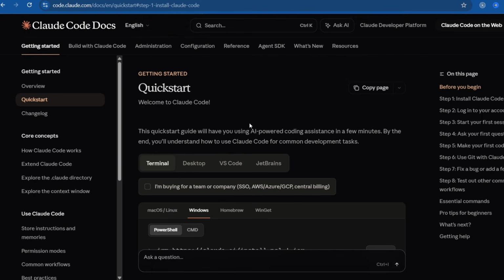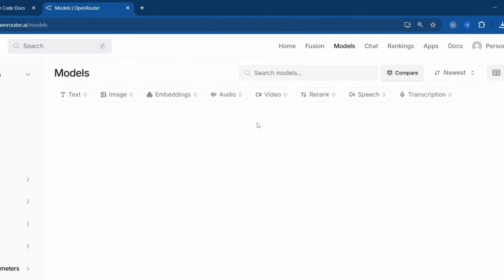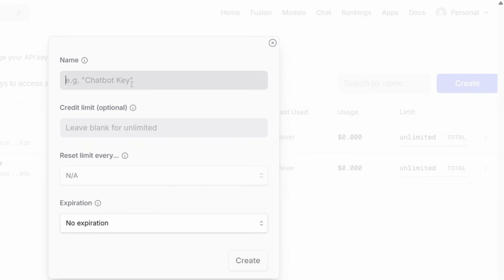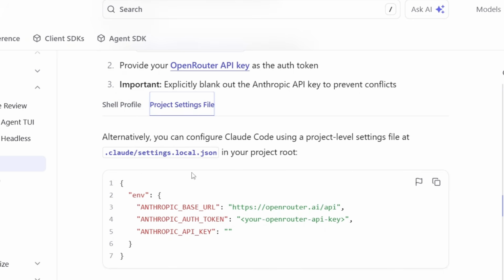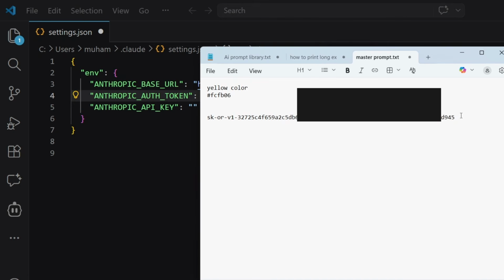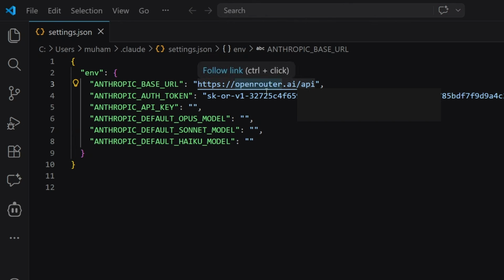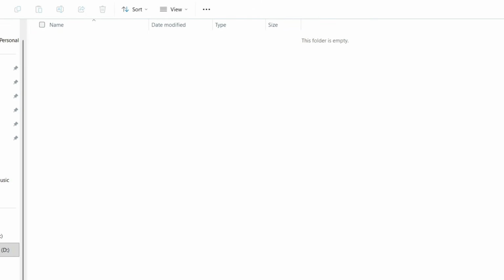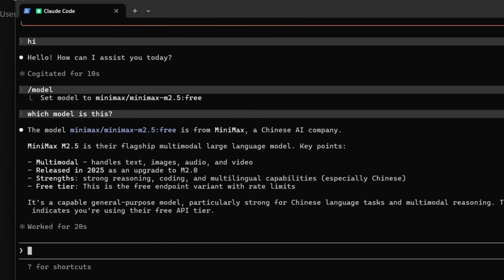Claude Code + OpenRouter = FREE AI Coding 🔥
In this video, I’ll show you how to use Claude Code for free using OpenRouter. Normally, Claude Code requires a paid API, but with OpenRouter you can access powerful AI models without spending money.

We’ll go step by step — from getting your API key to connecting it inside Claude Code and running your first prompts.

If you’re a developer, student, or just exploring AI tools, this method will save you money and unlock powerful capabilities.

🔥 What you’ll learn:
How OpenRouter works
Free API access setup
Connecting OpenRouter to Claude Code
Running real AI coding prompts